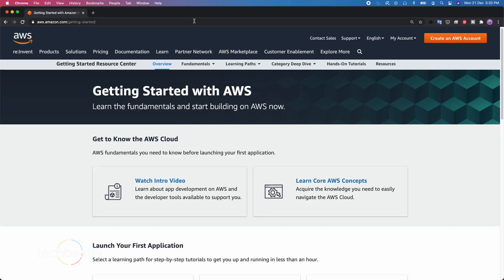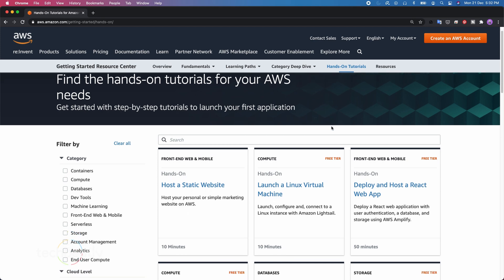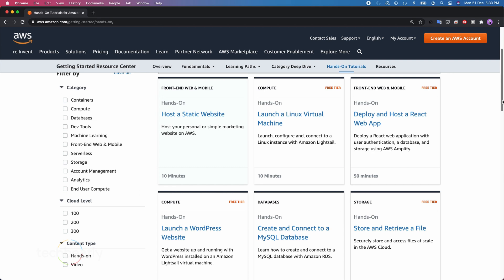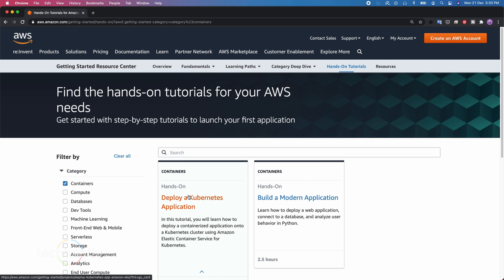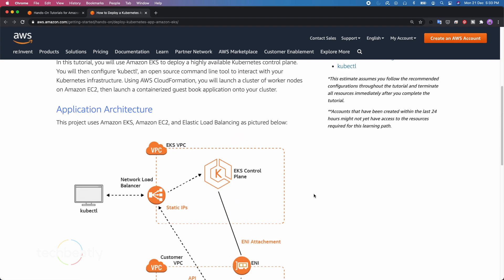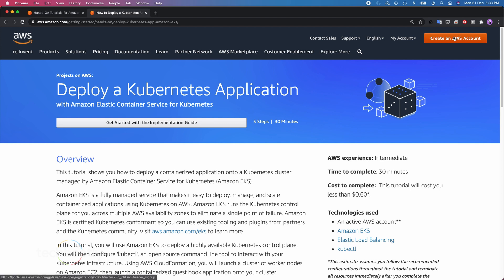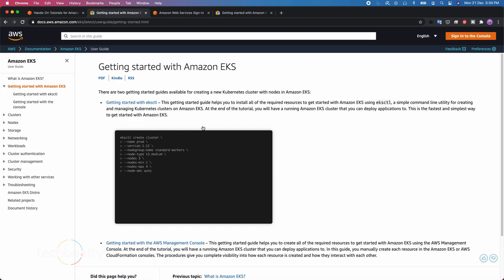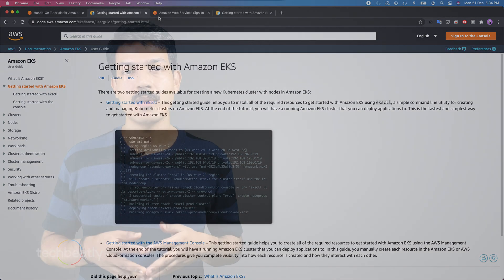How To Get Hands-On Experience in AWS AWS Hands-On Labs | techbeatly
AWS has it own hands-on tutorials for those who want to try real AWS PoCs. So you can practice those and get real hands-on experience for your next AWS Job

AWS Hands-On Lab Tutorials

--Content--
0:00 Start
0:10 Introduction
1:45 AWS Hands On Labs Tutorials